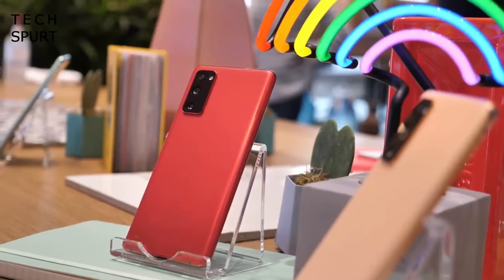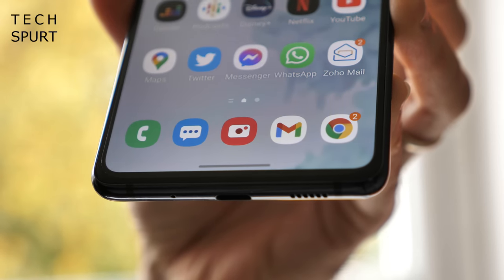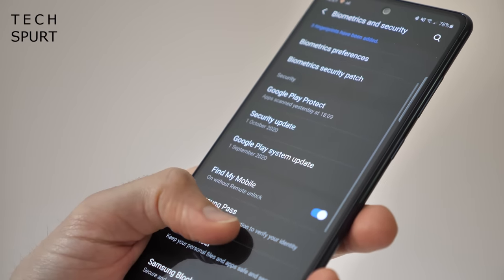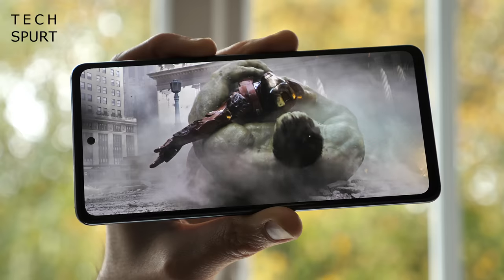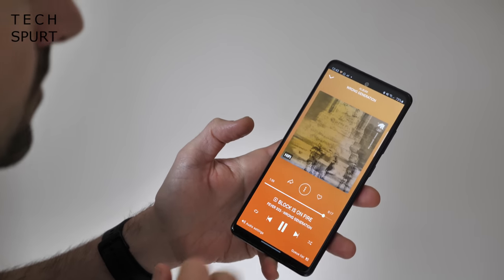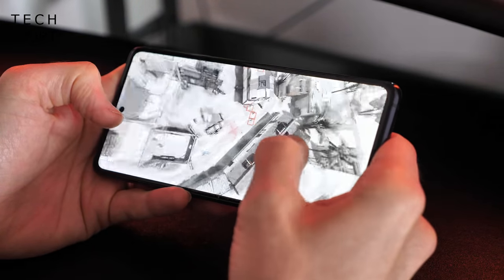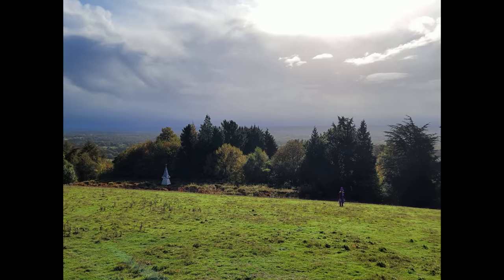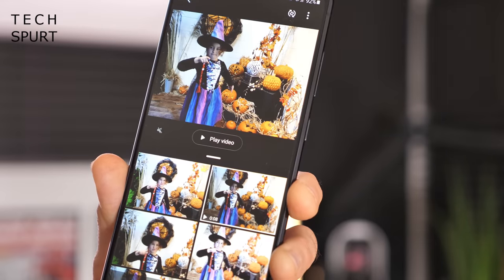Samsung Galaxy S20 FE 5G Review | Fan Edition One Month Later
Reviewing Samsung's Galaxy S20 FE 5G (Fan Edition) a month later, including in-depth testing of the triple lens camera tech, gaming chops, battery life and the rest. I've been playing with this not-quite-flagship smartphone for a month and using it full-time for a week, so here's my verdict on how the Samsung S20 FE compares vs rivals like the OnePlus 8T.

This 5G model costs £699 in the UK, a hundred quid more than the LTE version, but you get the Snapdragon 865 rather than the Exynos 990. That means serious performance (especially for games like PubG and Call of Duty), plus strong battery returns. This Galaxy is a serious goer.

The Samsung Galaxy S20 Fan Edition sports very decent specs for the price, including 128GB UFS 3.0 storage, a 6.5-inch 120Hz AMOLED screen and stereo speakers. Compared with the regular flagship phone, there's no Quad HD setup - although you had to choose between that and the top refresh rate anyway. The camera tech is also slightly pared down, with no 8K video or crazy Space Zoom, but photo and video results on the whole are very similar.

One UI 2.5 is still enjoyable too, even with the cloning of many Android features. Android 11 is due in 2021.

So that's my review of the Samsung Galaxy S20 FE 5G, one month later.